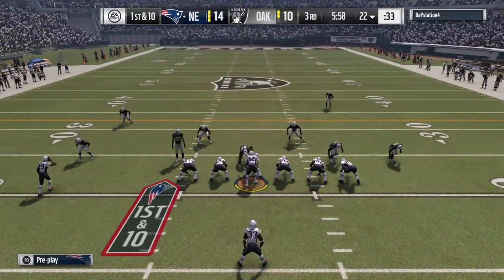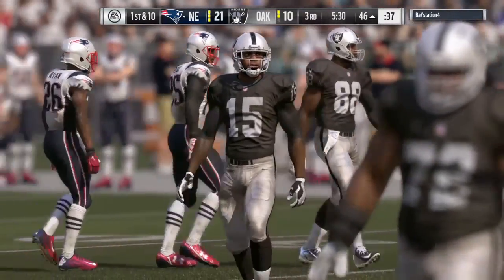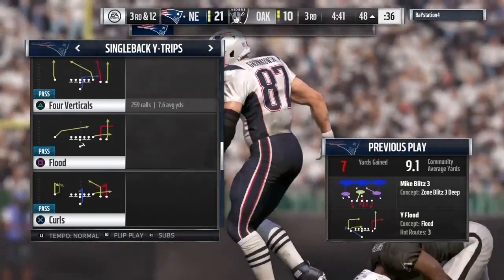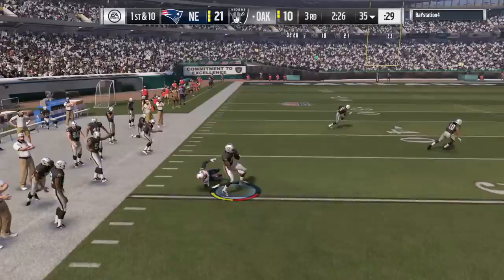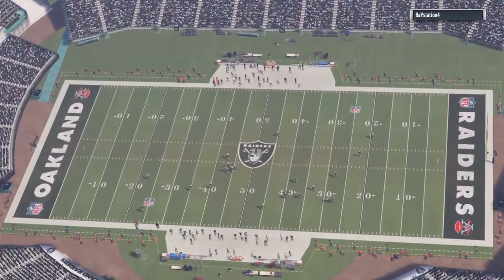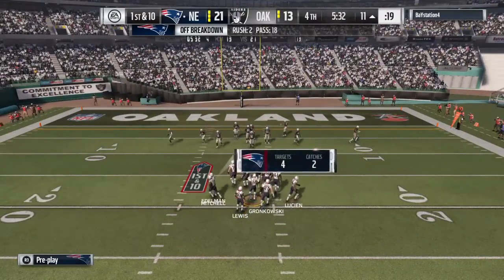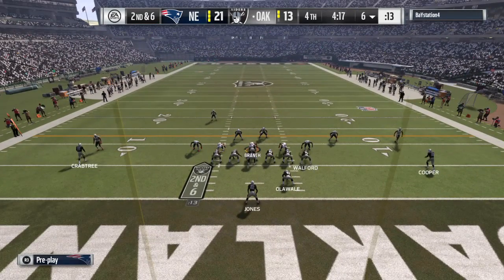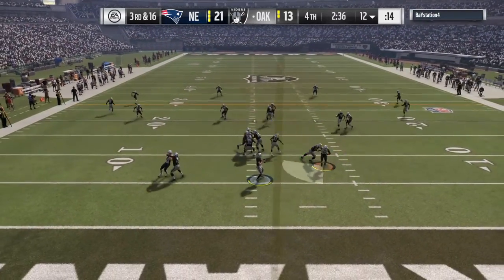Madden NFL 17_20161022015937